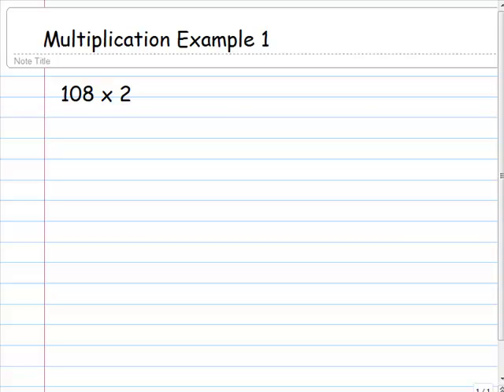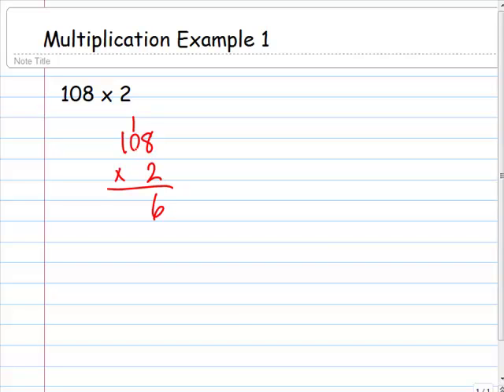m818-Unit1A-Multiplication.mp4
Math 818
Multiplication
Example